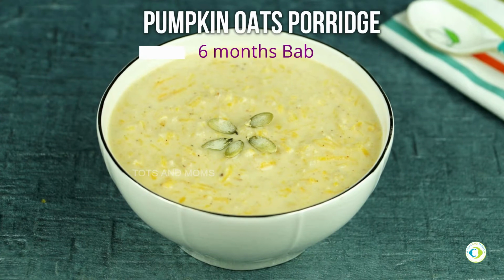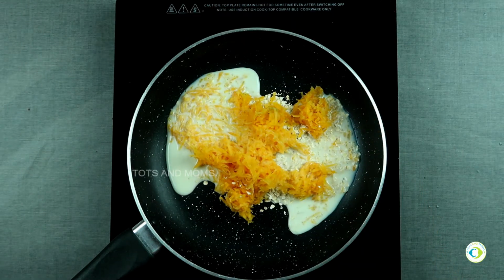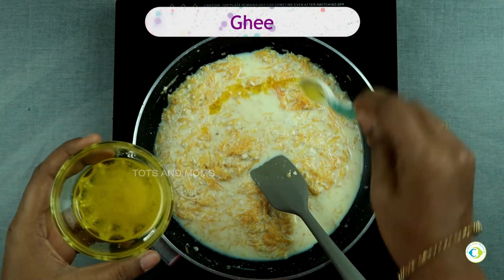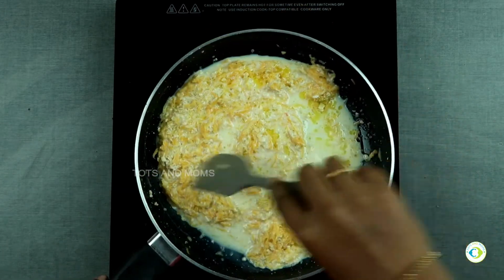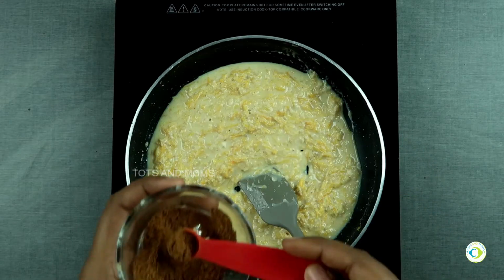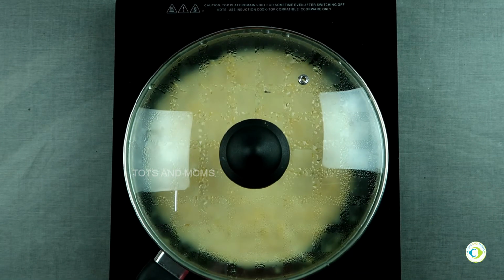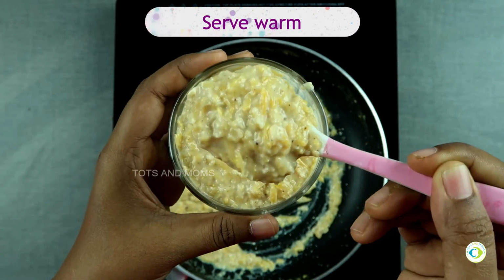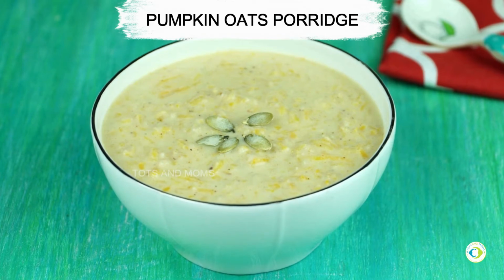Oats Pumpkin Porridge for Babies, Toddlers & Kids | 6 Months Baby Food Recipe | Stage 1, 2 Baby Food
The love I've for Oats is tremendous, and its visible with the number of Oats Recipes which are available on my blog. Worldwide nutritionists prefer it equally for babies and adults. It's highly nutritious and easily digestible.

Indian Baby Food Recipe in English | Kids Food Recipes